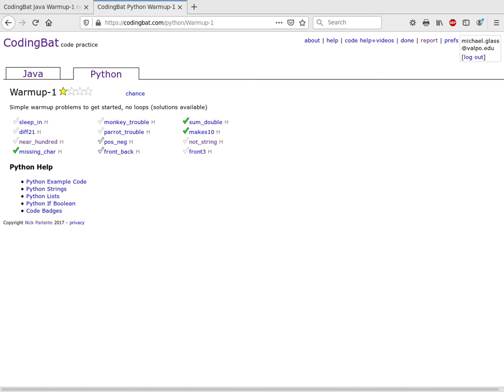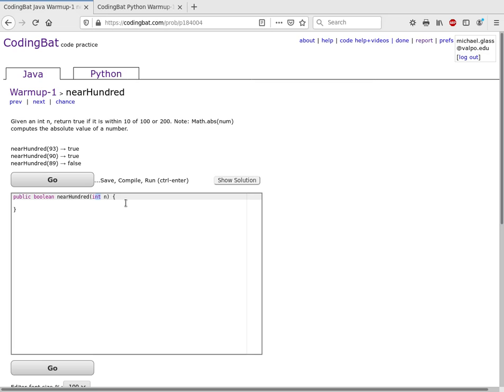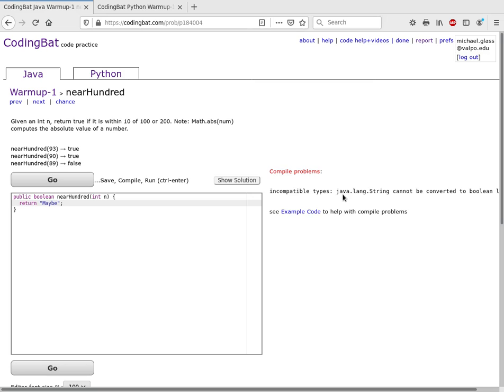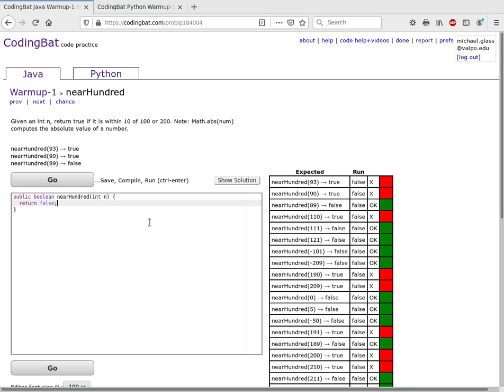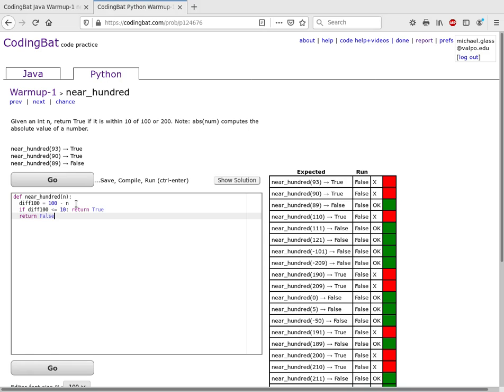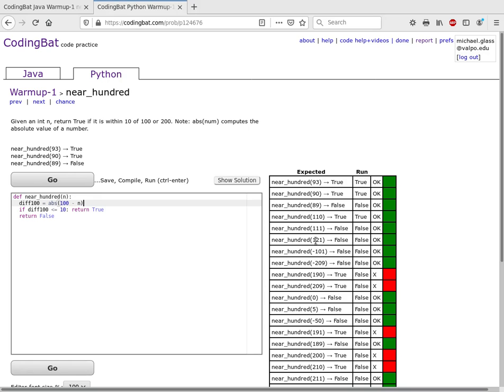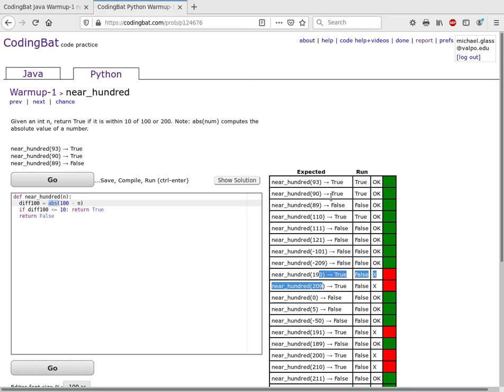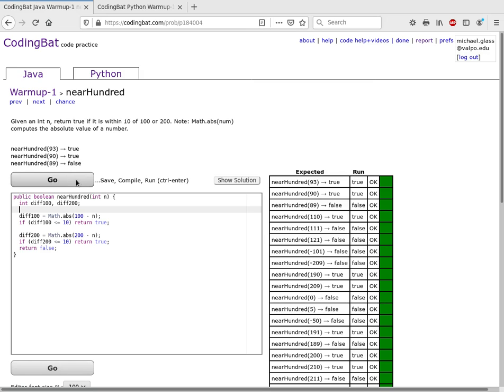java near100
First java program, translated from python: near100 exercise in codingbat